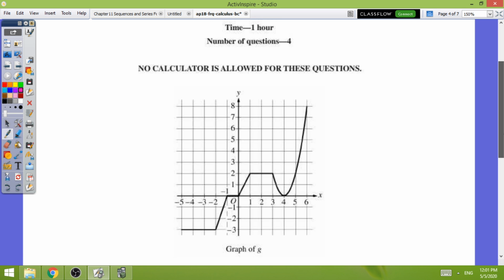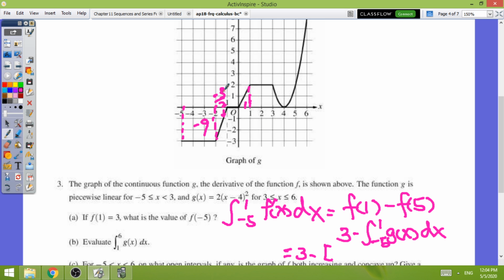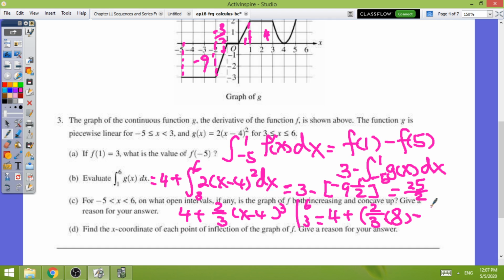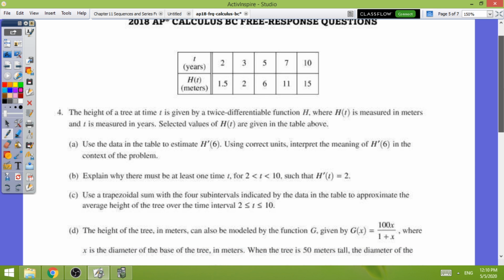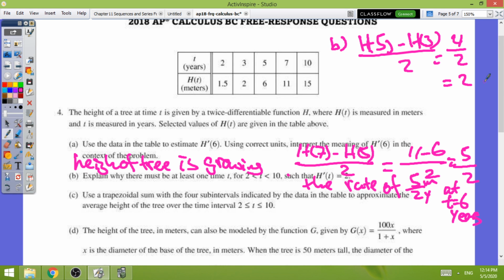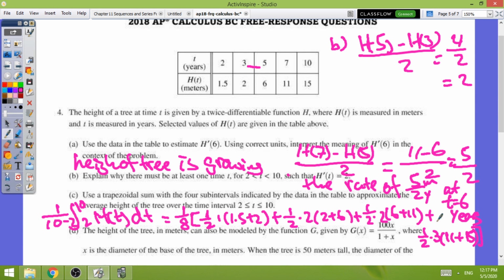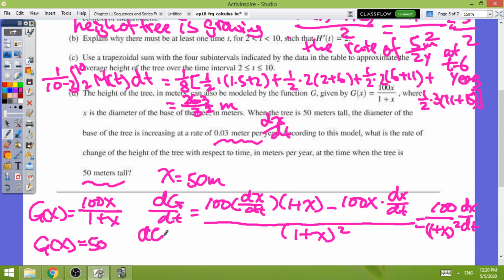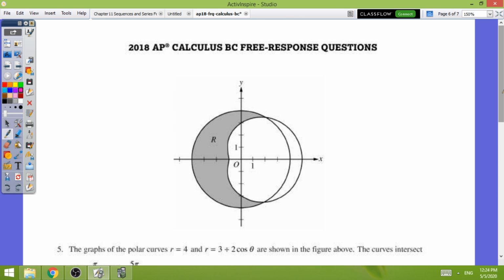Calculus BC 2018 Free Respond Questions Non Calculator Analysis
Students taking Calculus BC, please watch this video.